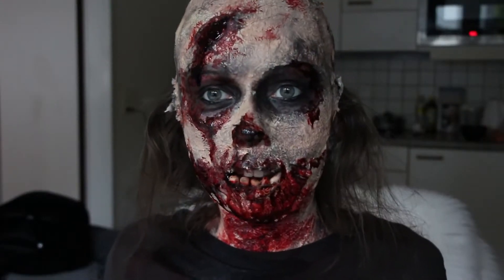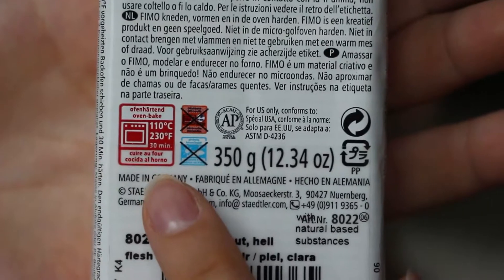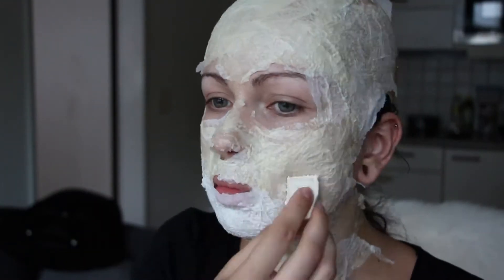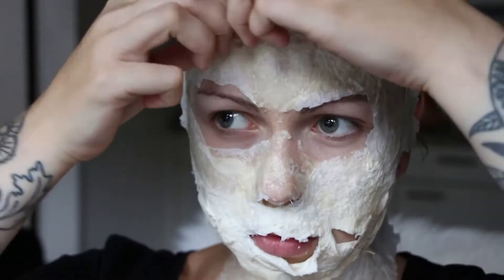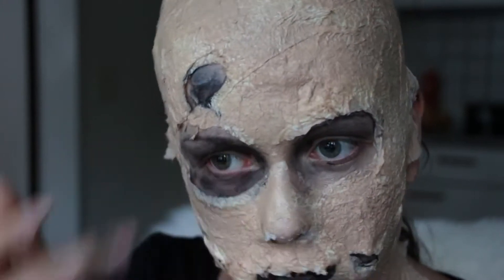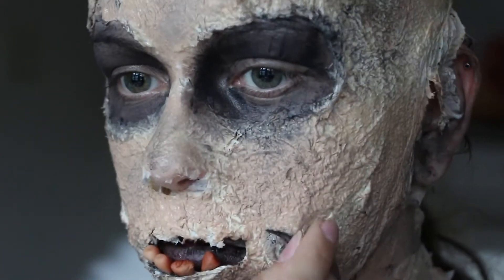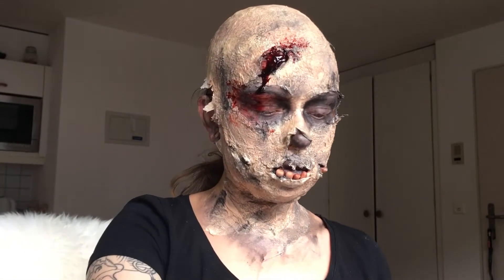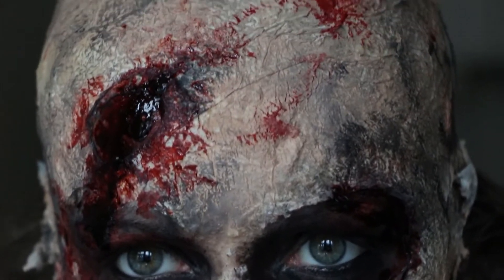ATE MY BF zombie look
Hope you enjoy being a zombie as much as I do:)